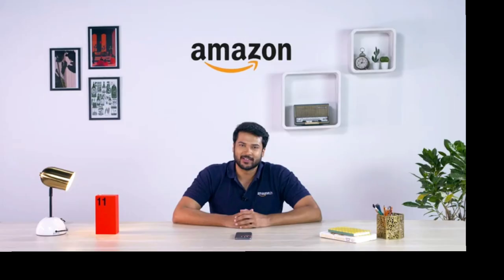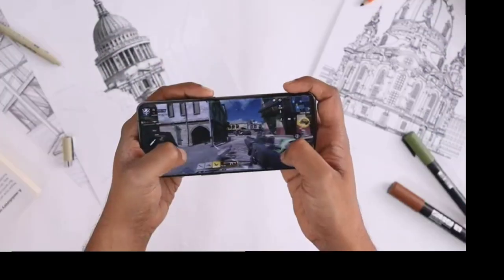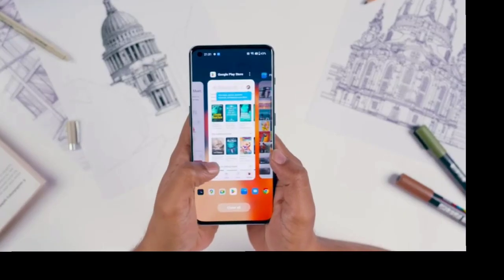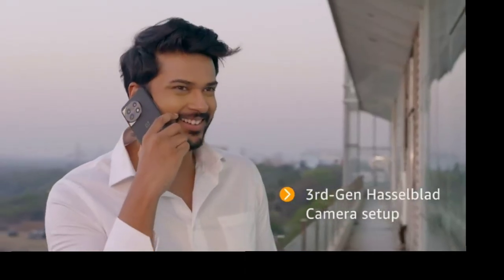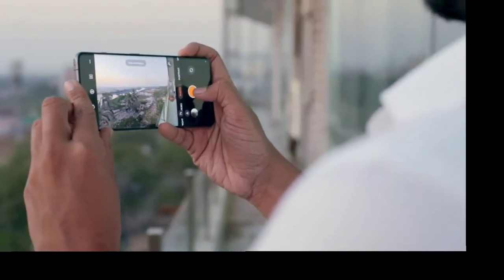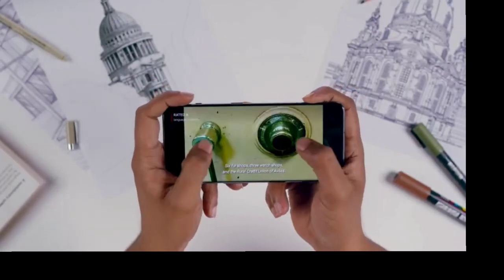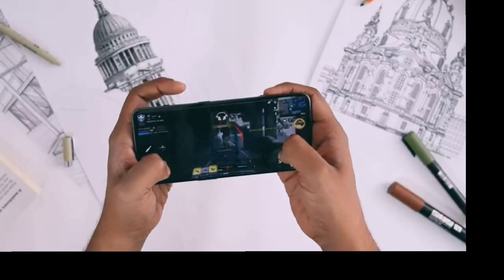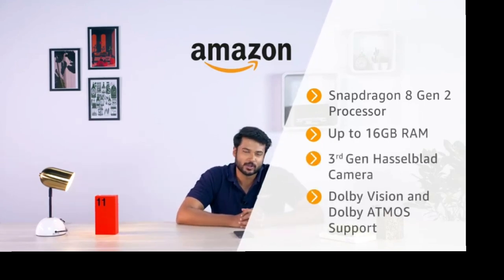OnePlus 11 5G (अनन्त हरा, 8GB RAM, 128GB स्टोरेज)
कैमरा: 50MP मेन कैमरा Sony IMX890 (OIS सपोर्ट) के साथ, 48MP अल्ट्रावाइड कैमरा Sony IMX581 (FOV: 115 डिग्री) और 32MP टेलीफोटो लेंस Sony IMX709 (2X ऑप्टिकल ज़ूम) के साथ; EIS सपोर्ट के साथ 16MP फ्रंट (सेल्फी) कैमरा
कैमरा मोड: फोटो, वीडियो, नाइट, प्रो, पैनो, पोर्ट्रेट, टाइम-लैप्स, एसएलओ-एमओ, टेक्स्ट स्कैनर, मूवी, लॉन्ग एक्सपोजर, ड्यूल-व्यू वीडियो, टिल्ट-शिफ्ट, एक्सपीएन, स्कैन, स्टिकर और एआई आईडी फोटो
डिस्प्ले: 6.7 इंच; 120 Hz AMOLED QHD डिस्प्ले कॉर्निंग गोरिल्ला ग्लास विक्टस के साथ; रिज़ॉल्यूशन: 3216 X 1440 पिक्सल; HDR 10+, sRGB, 10-बिट कलर डेप्थ, PWM + DC डिमिंग